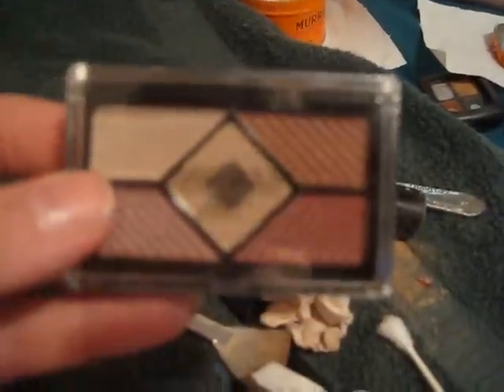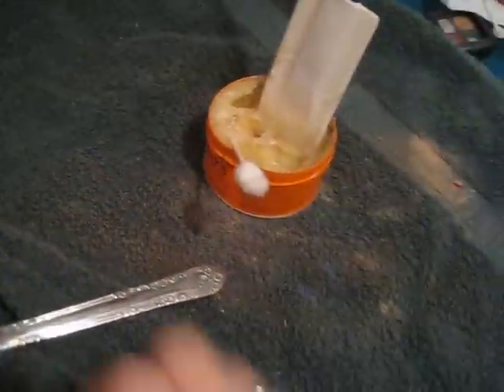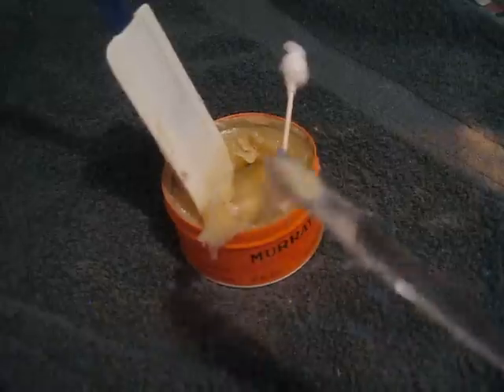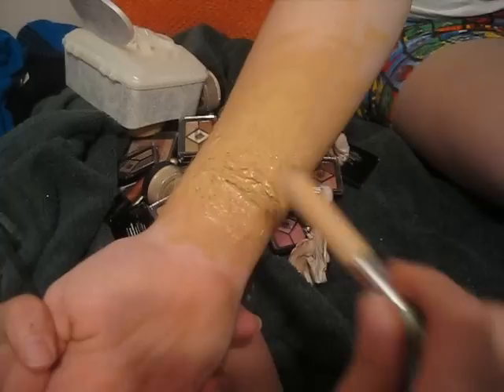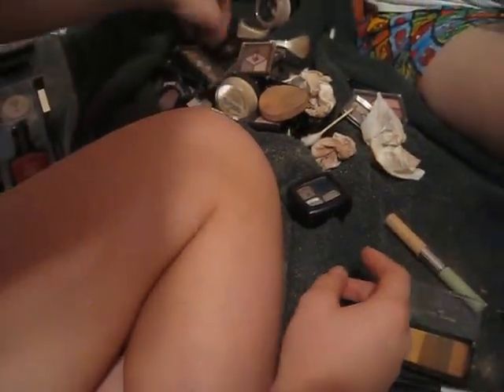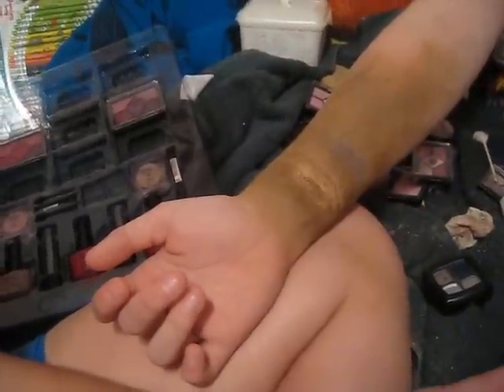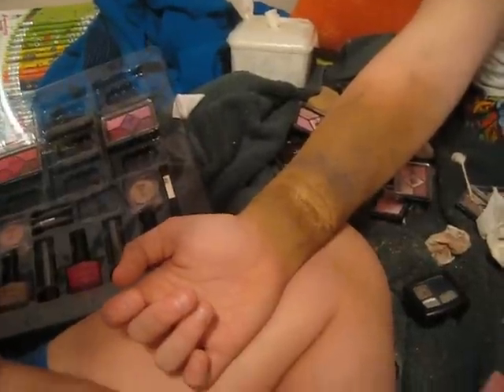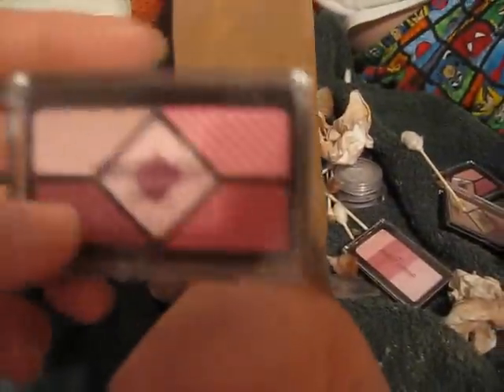how to make fake scars;cuts;and stuff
how to make. the title.